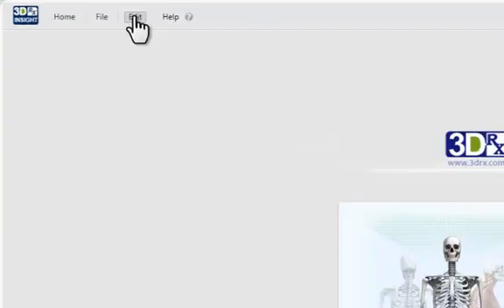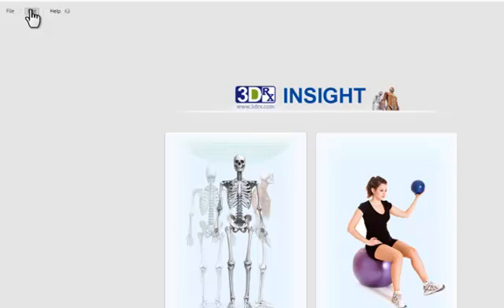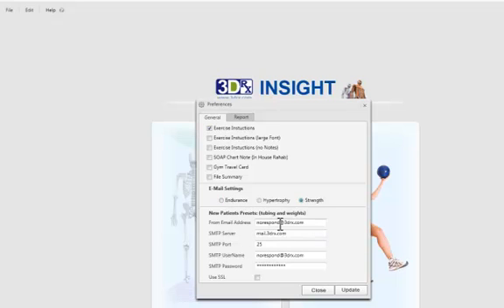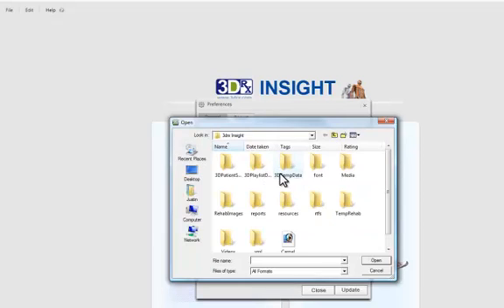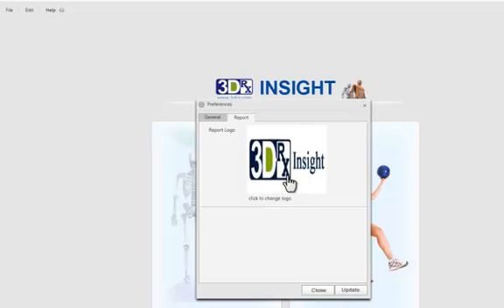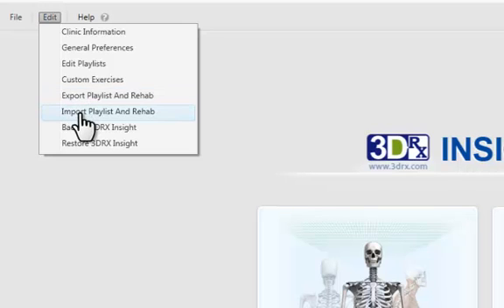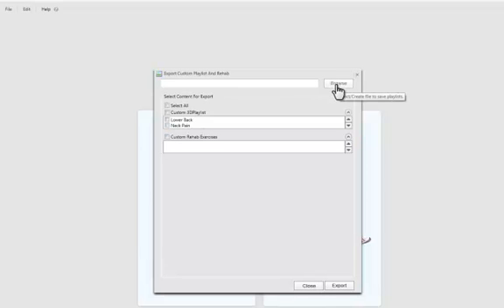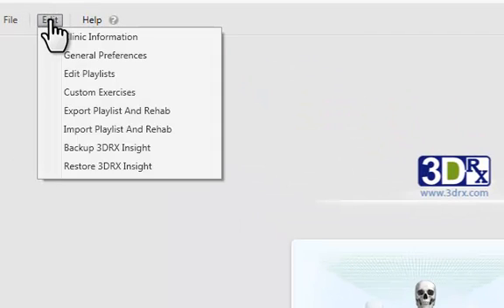3DRX Edit Menu Tutorial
A simple instruction video to see what options are available under the Edit Menu on 3DRX Inisght.  3D chiropractic patient education.